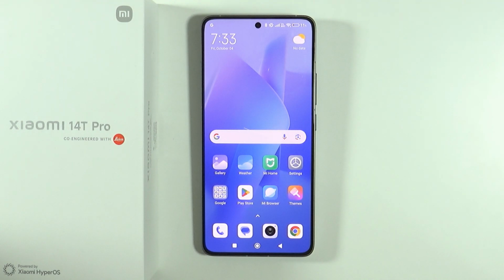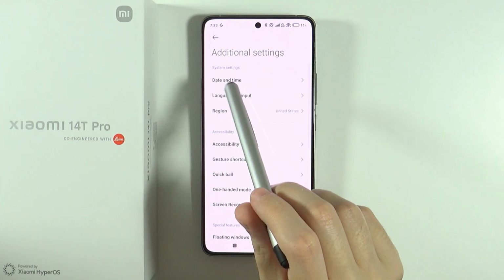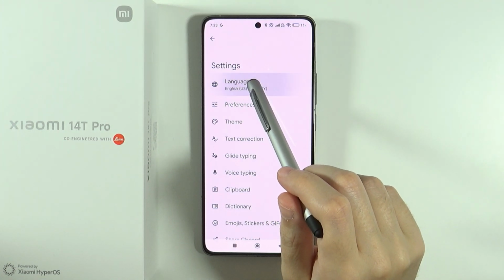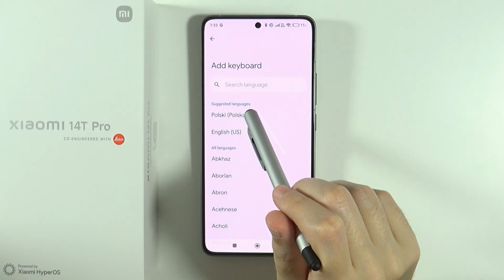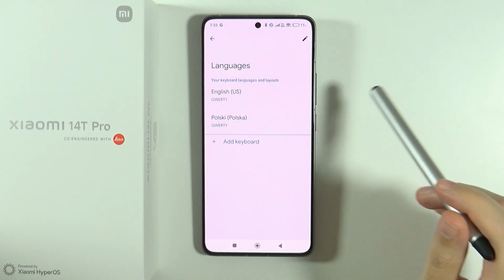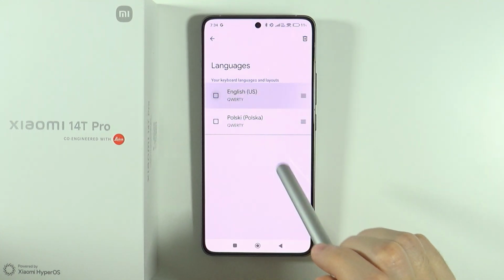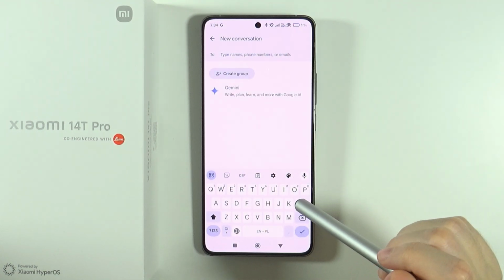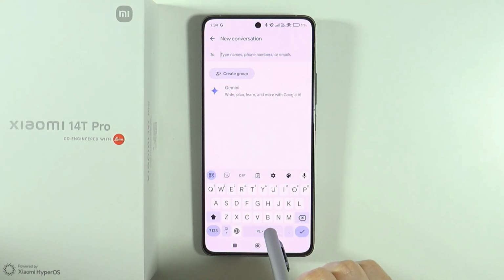Xiaomi 14T/14T Pro: How to Change Keyboard Language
Learn how to change the keyboard language on your Xiaomi 14T/14T Pro in this quick guide. We’ll walk you through the steps to easily switch between languages, ensuring that your typing experience is tailored to your needs. Follow along to customize your keyboard settings effortlessly!